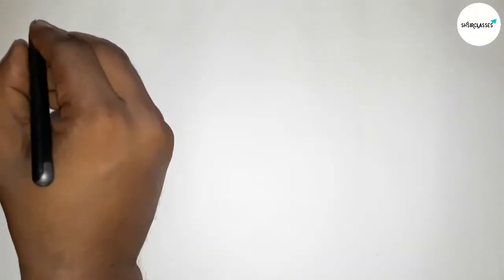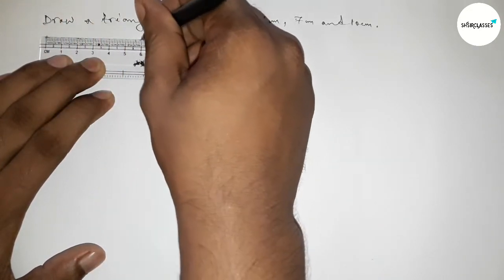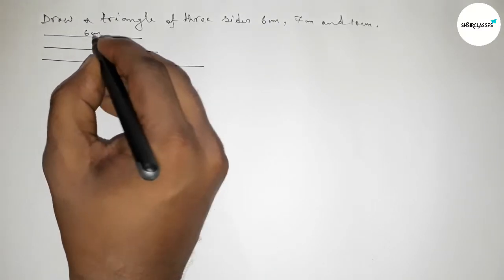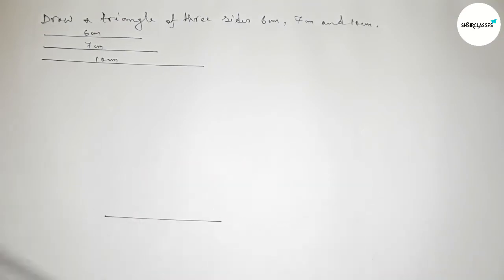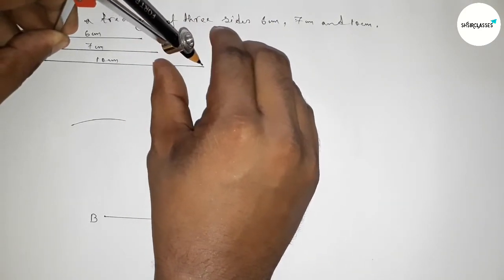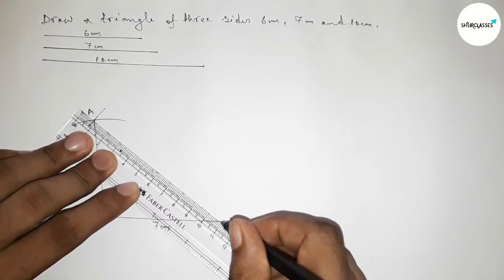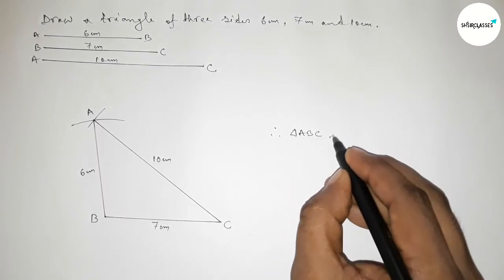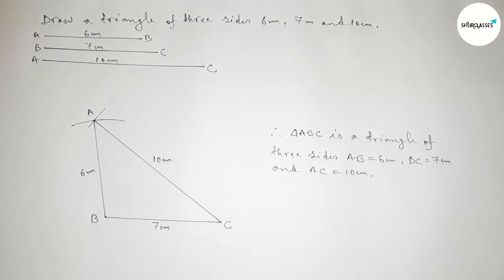How to draw a triangle of three sides 6cm,7cm and 10cm.shsirclasses.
In Easy Way how to draw a triangle of three sides 6cm 7cm and 10cm.shsirclasses. Geometrical Construction.